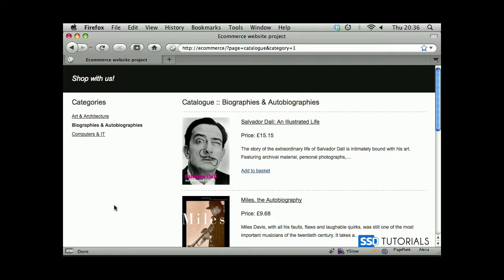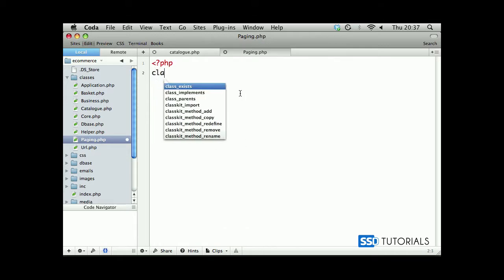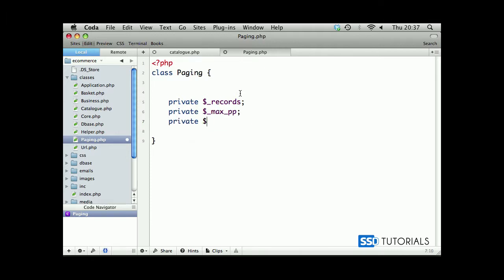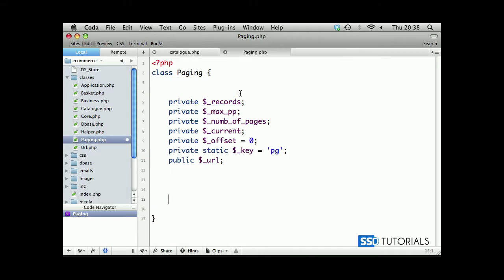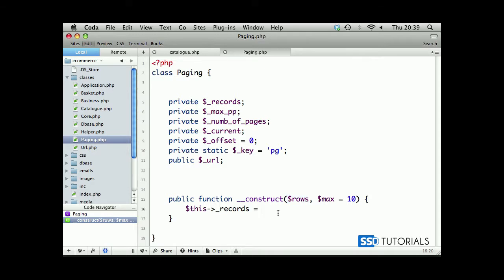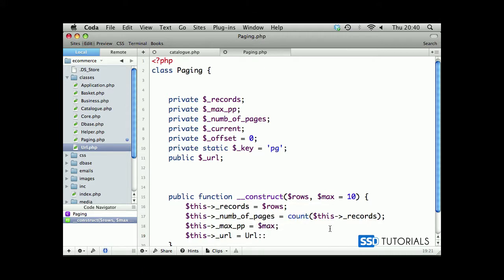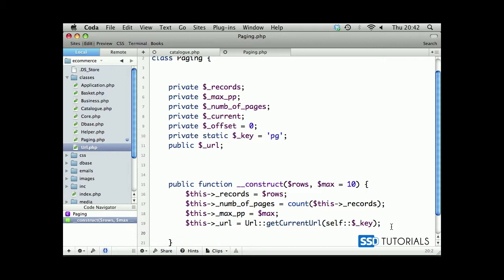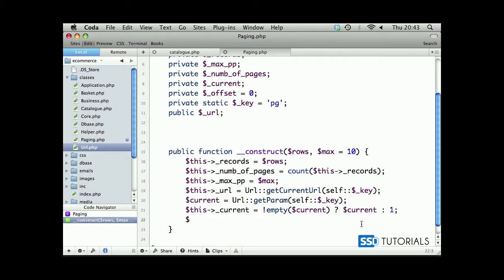05-01: E-commerce application with PHP, MySQL, Ajax and PayPal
Paging class